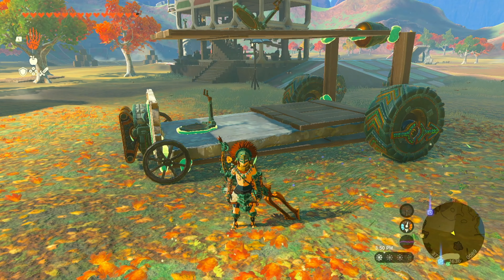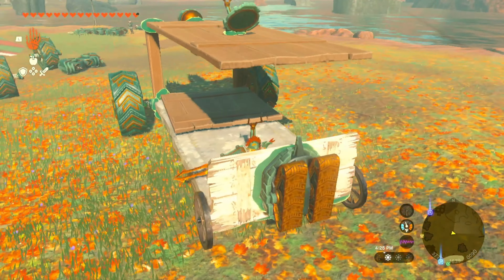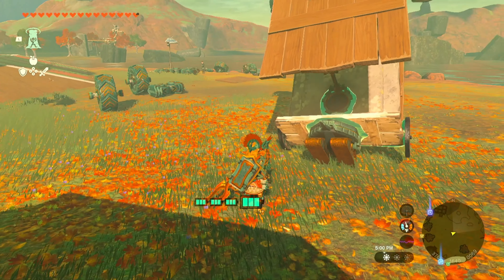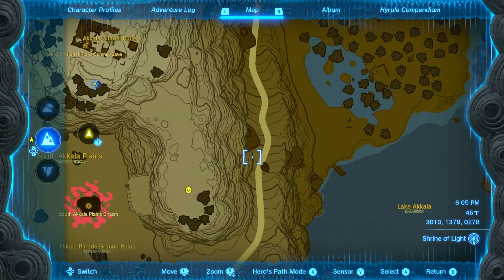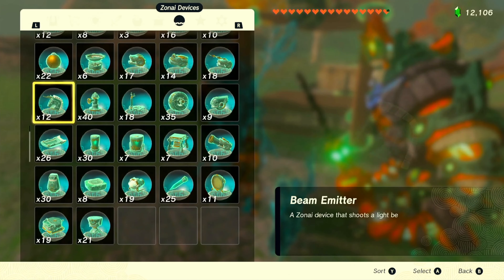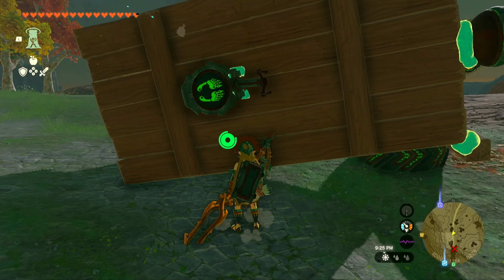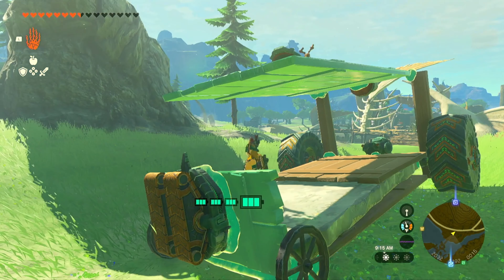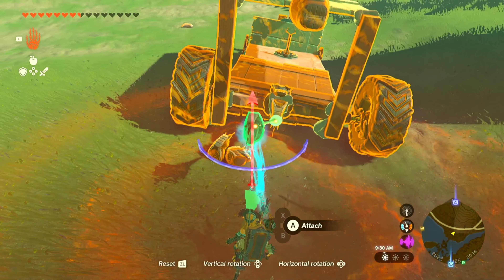Tears Of The Kingdom TRANSFORMER MECH MK2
Working on 3rd mk, upload comming soon!